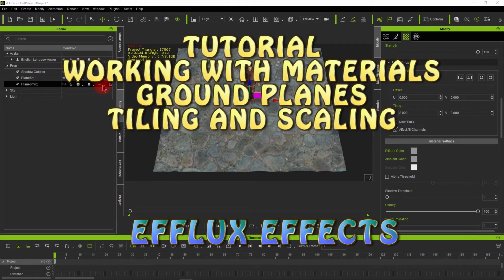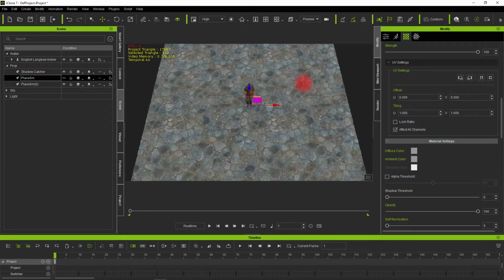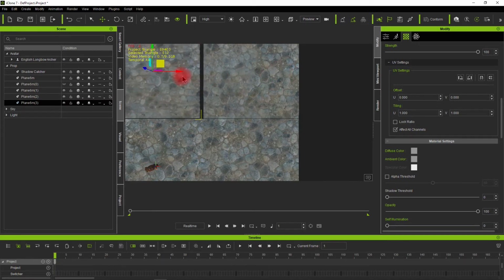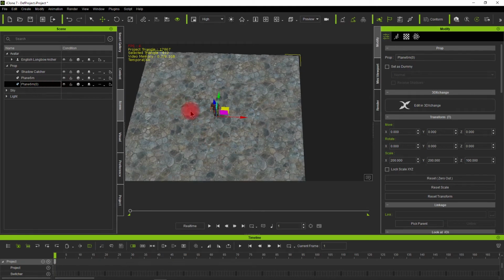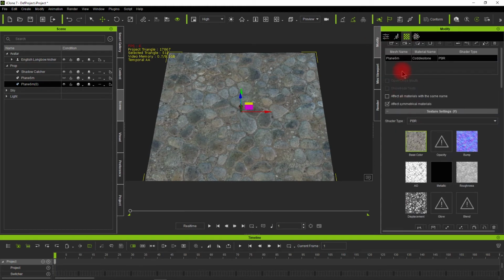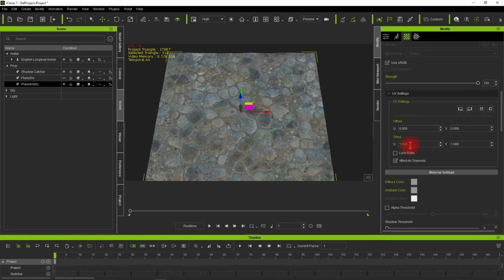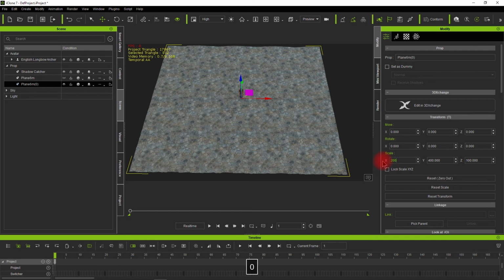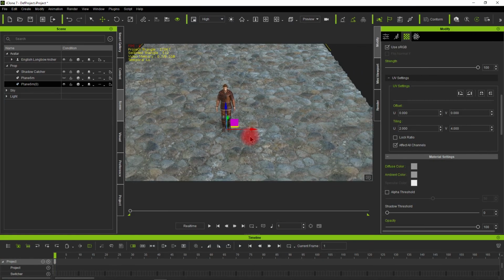IClone Quick Tutorial - Materials - Creating Large Environment Ground Planes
This quick tutorial focuses on working with materials in IClone to create large environments with a focus on ground planes. This tutorial will demonstrate methods to use scaling and tiling to easily create a large ground plane suitable for use in scene creation. This method will work with any material suitable for tiling.